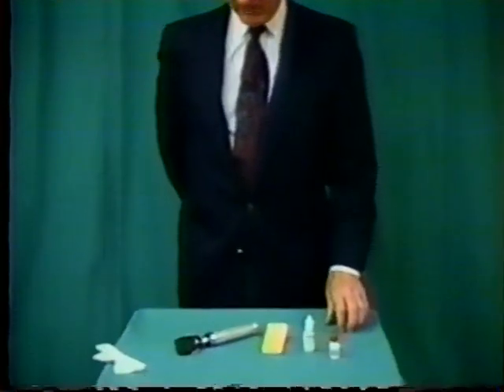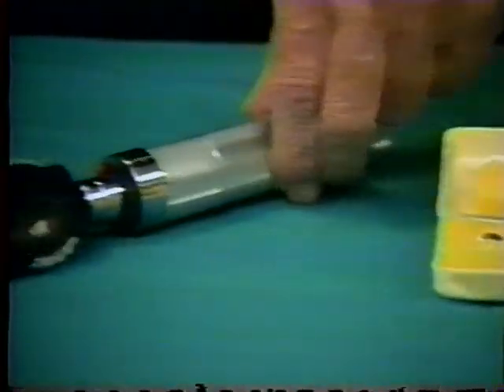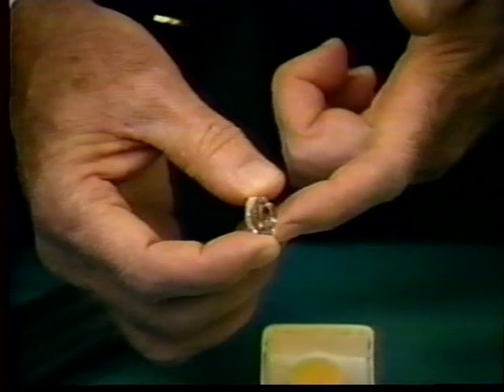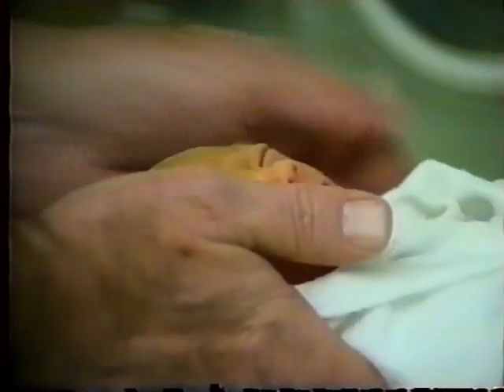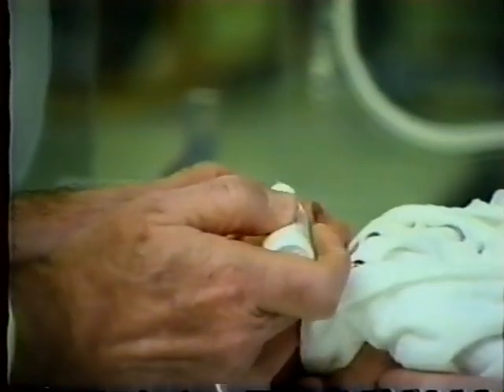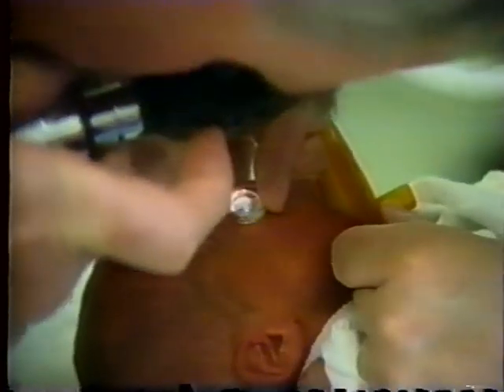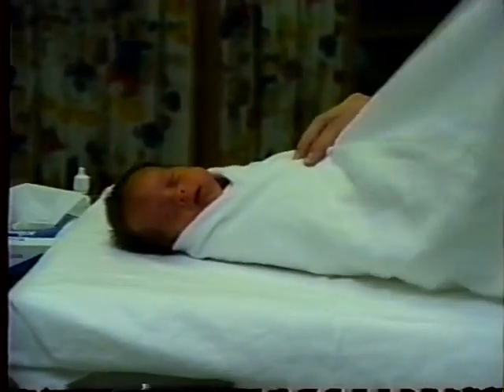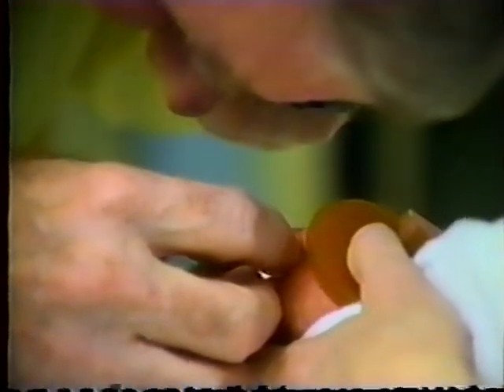Screening for ROP - another way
This is a method of examination of premature infant's eyes for the disease Retinopathy of Prematurity - that is better tolerated by the baby.